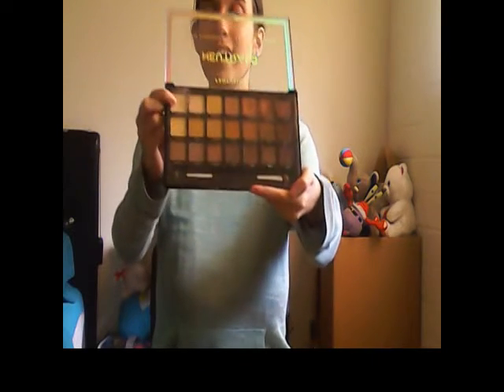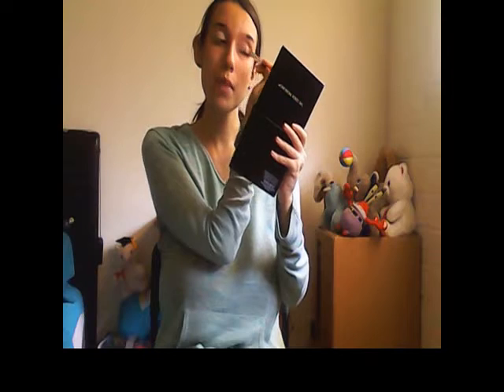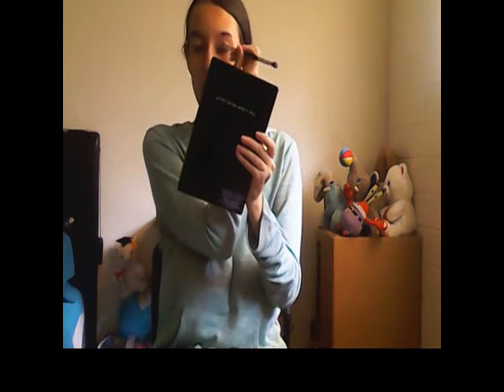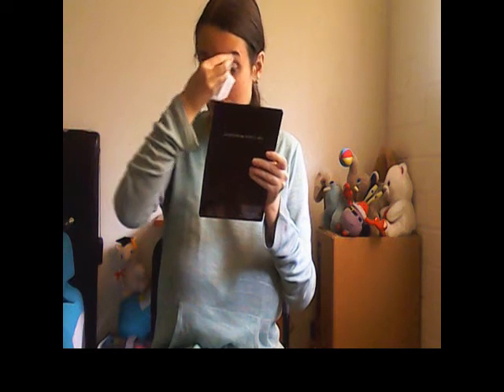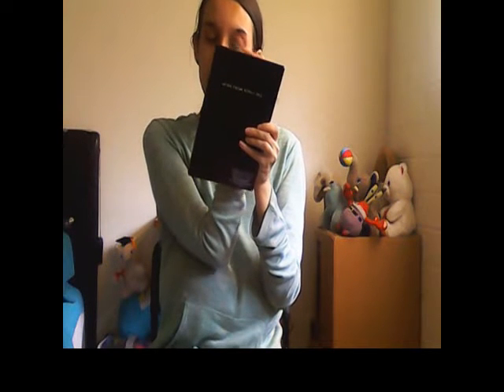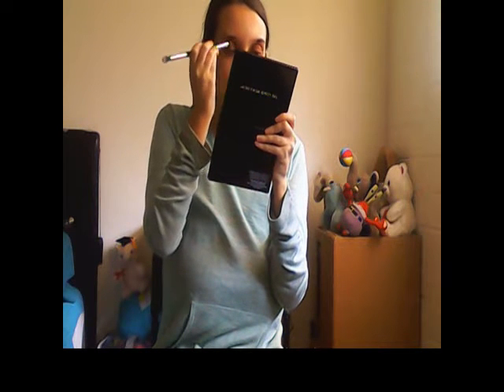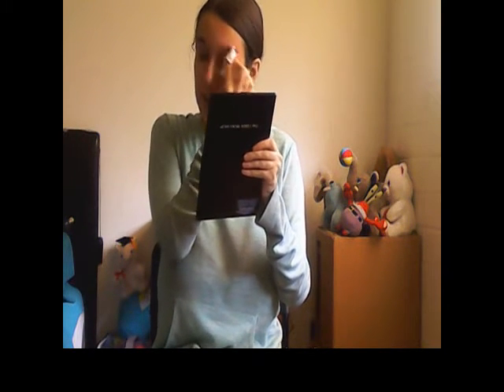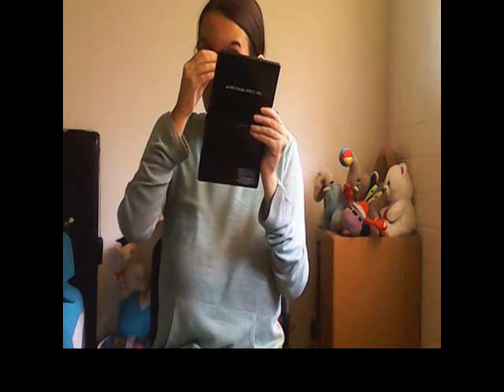Fall eye look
Hey guys in this video I'll be showing you guys a fall eye look.